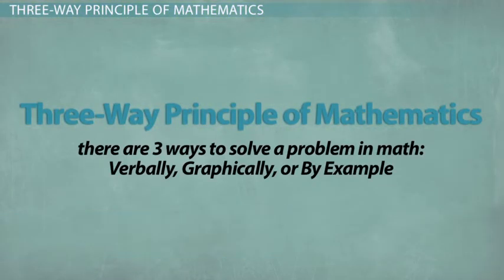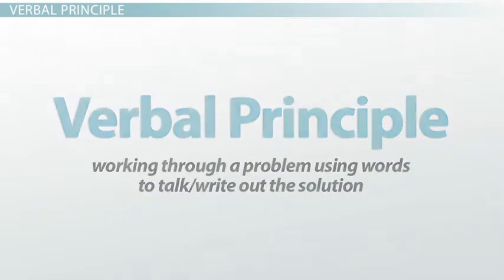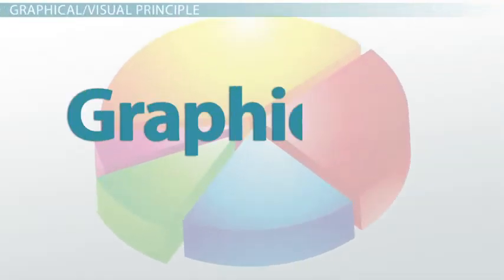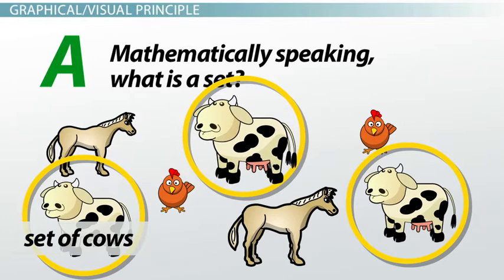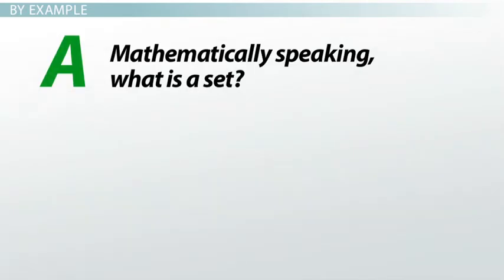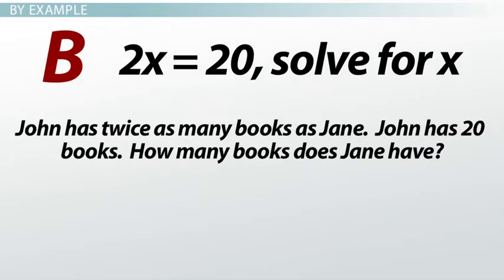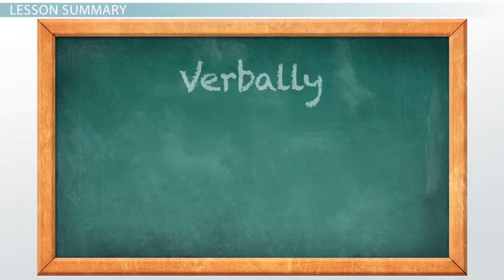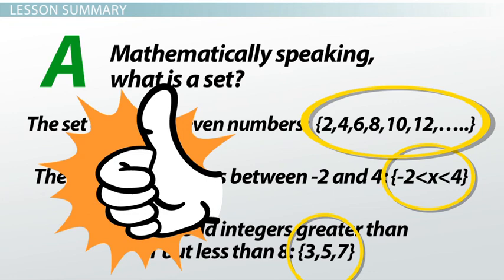The Three Way Principle of Mathematics - Mathematics lesson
Mathematics lesson